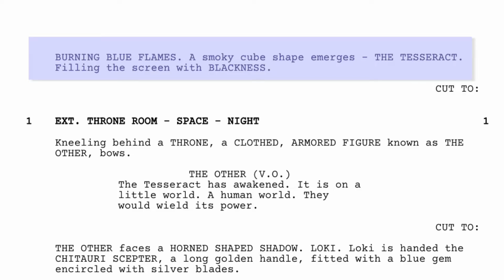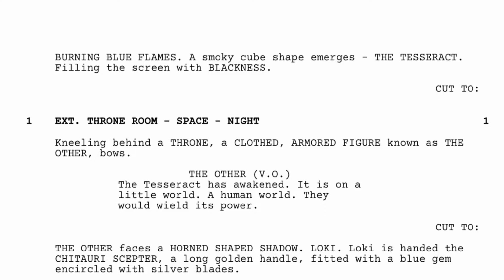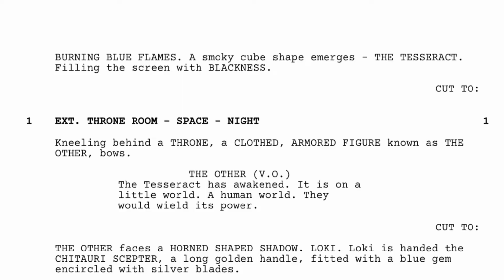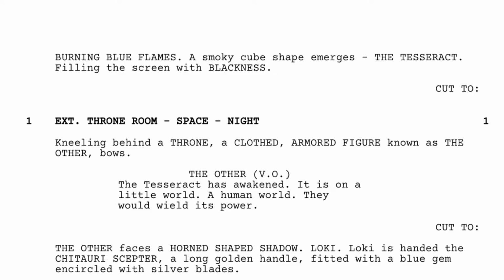How To Write A Script